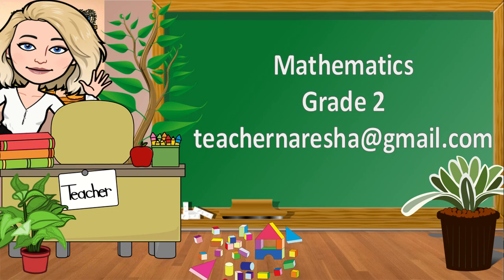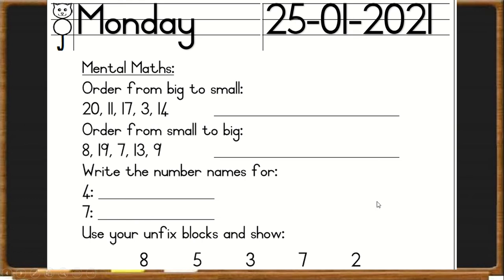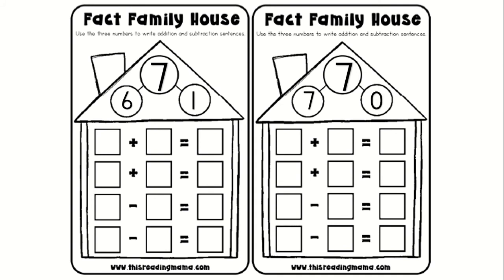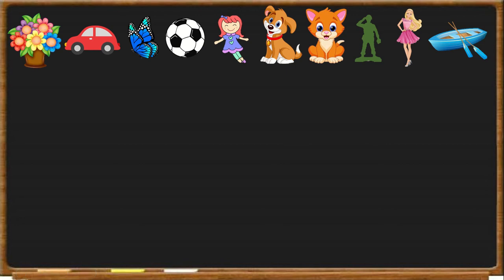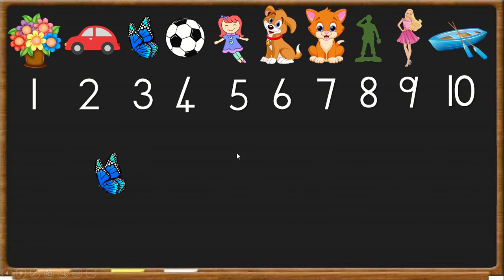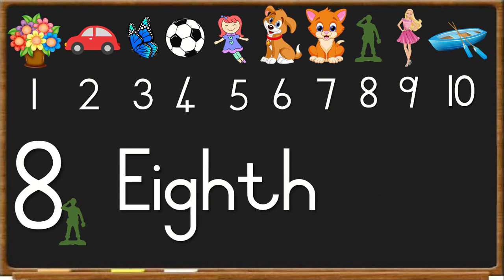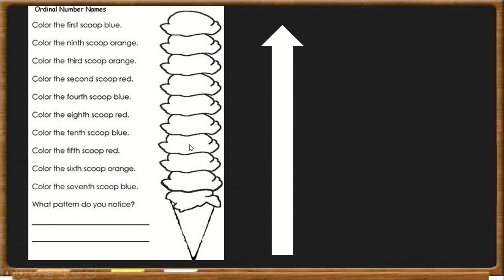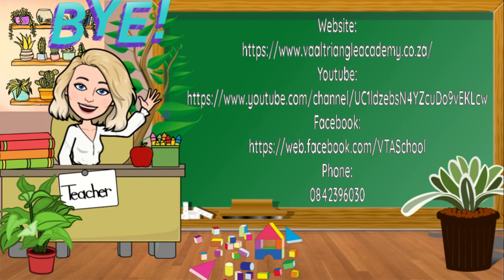Grade 2 - Lesson 1 - Ordinal numbers